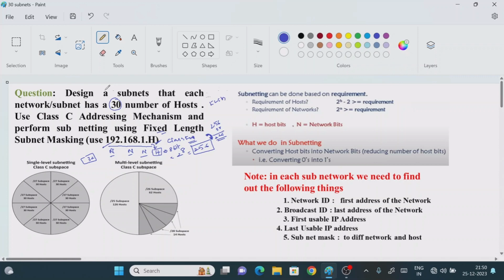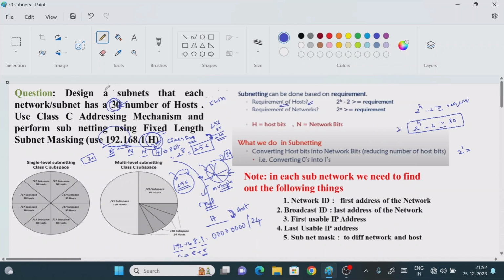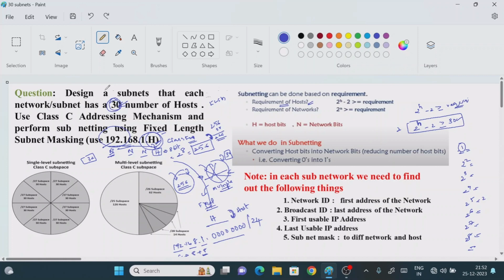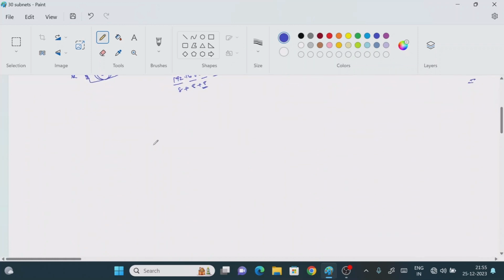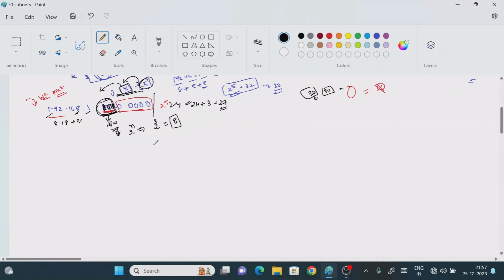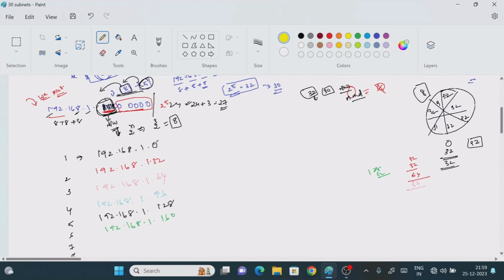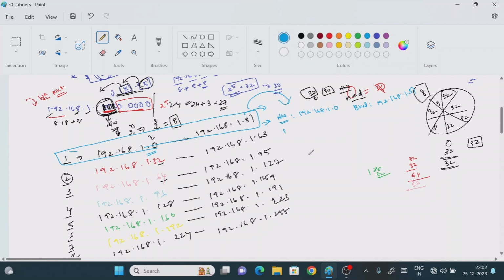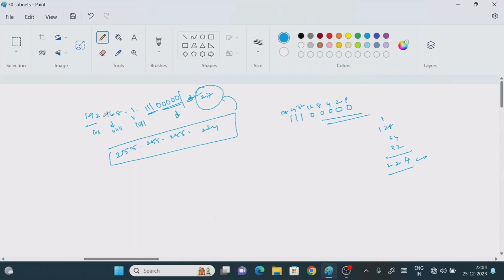Fixed Length Subnet Mask FLSM- Q&A | Computer Networks